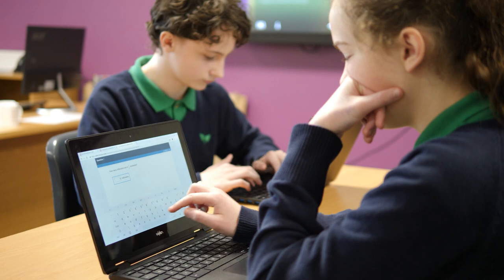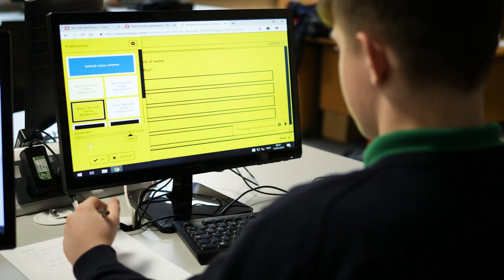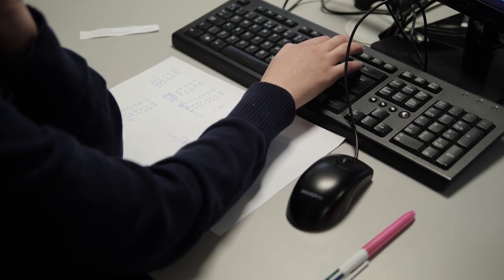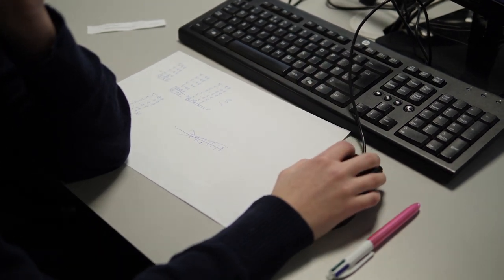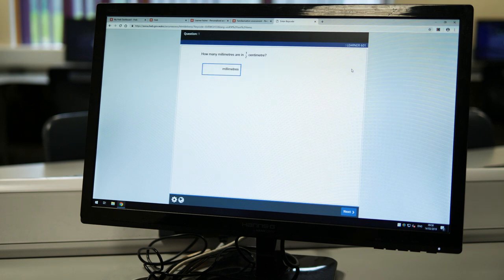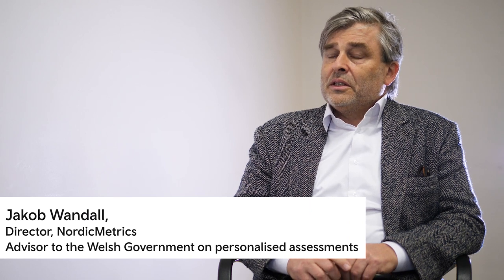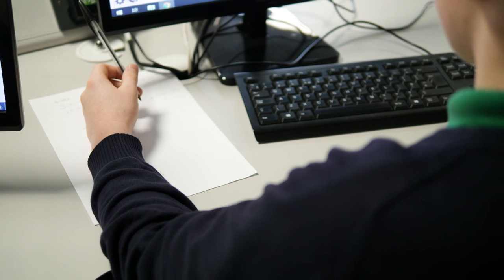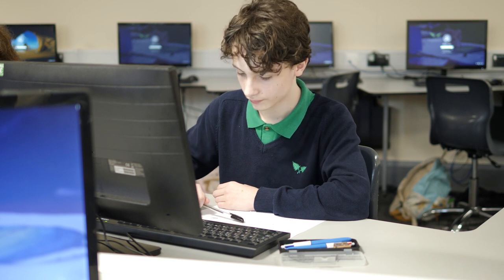Personalised assessments: experience of learners, teachers and experts – Ferndale Community School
Dyma fideo byr yn amlinellu profiadau dysgwyr ac athrawon Ysgol Gymunedol Ferndale wrth iddynt ddefnyddio’r asesiadau personol (rhifedd) ar-lein. Mae’r fideo yma ar gael yn Saesneg yn unig, ond mae fideo tebyg ar gael yn y Gymraeg

This video highlights the experiences of learners and teachers from Ferndale as they use the online personalised assessment (numeracy).